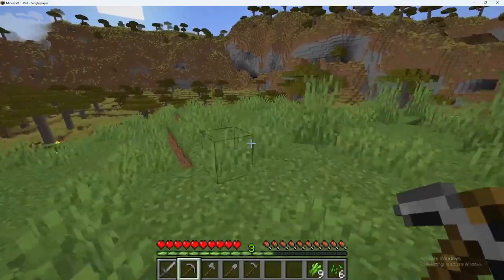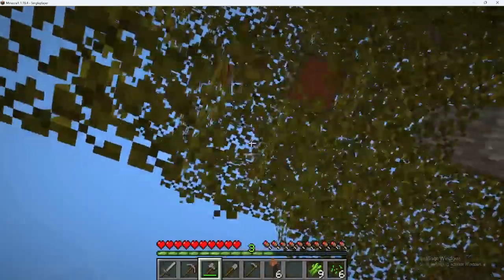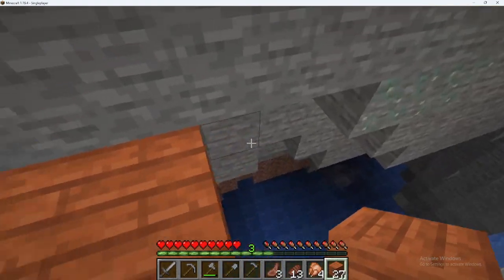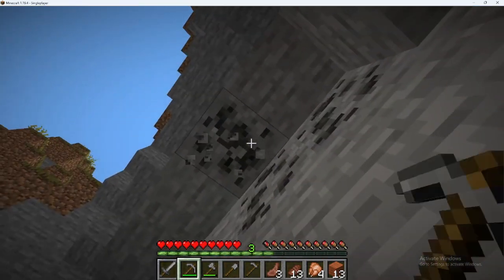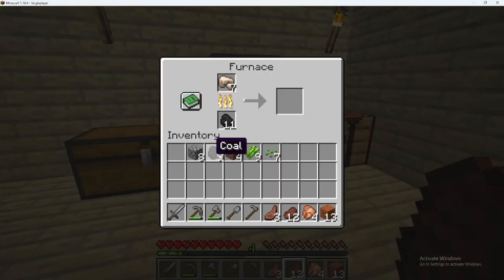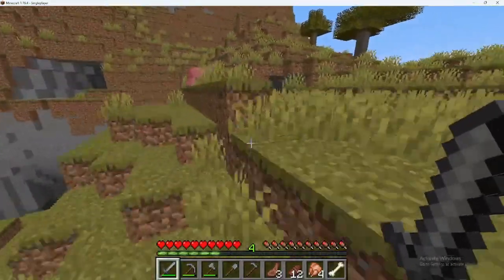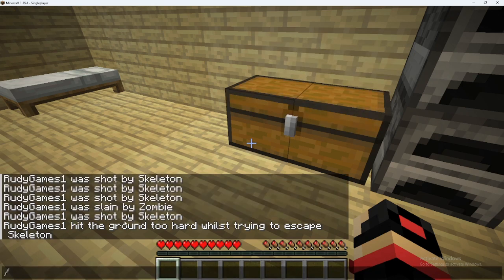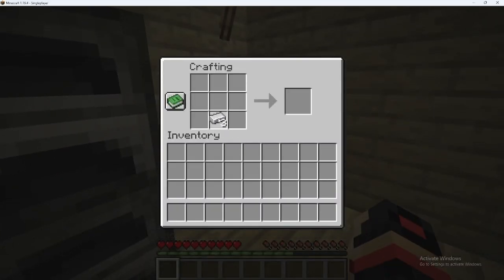Minecraft - Build A Farm [Ep 2]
Welcome To My Let's Play For Minecraft In This Minecraft Video We Well Build A Farm Enjoy :) The Goal Of This Minecraft Survival Let's Play Is To Have Fun Above All Else!!!

Sub Like Ring The Bill Or Die Tomers!!!

Game MInecraft